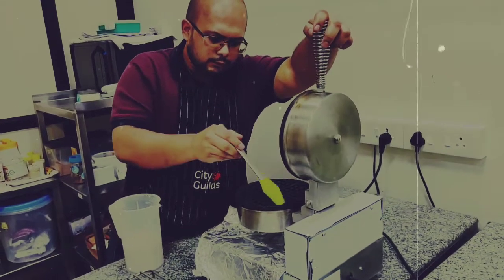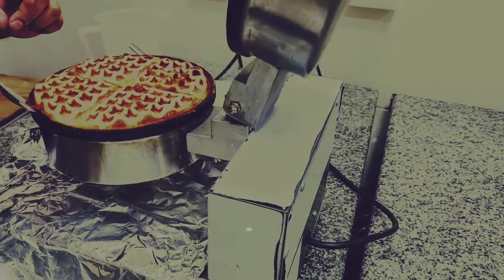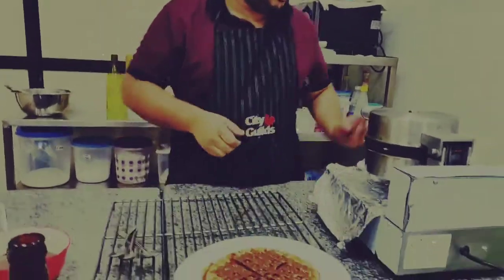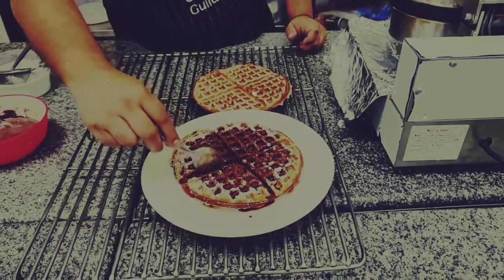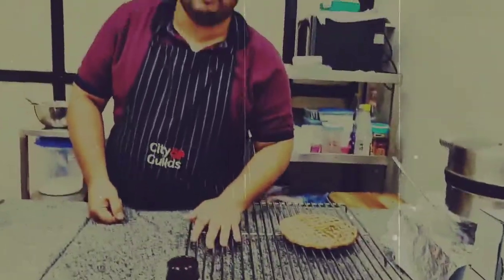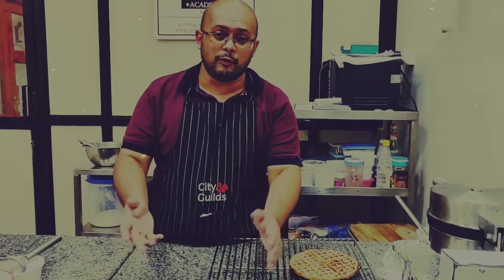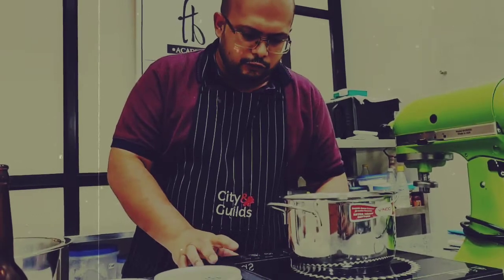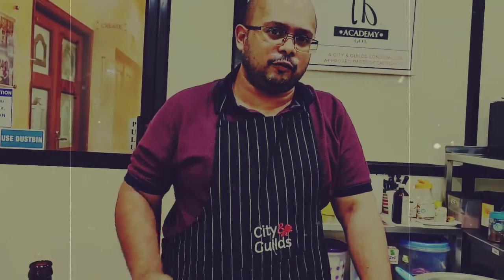Our Old Waffle Demo at Foodybreaks Goa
Got to love that Waffle!!